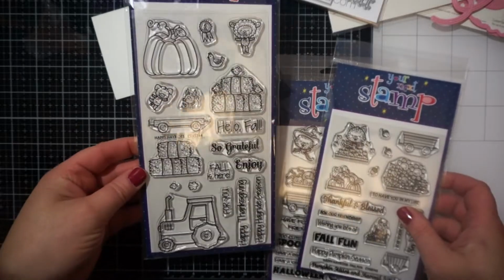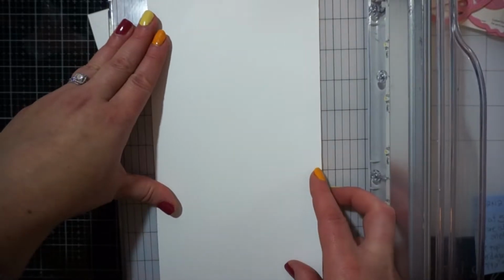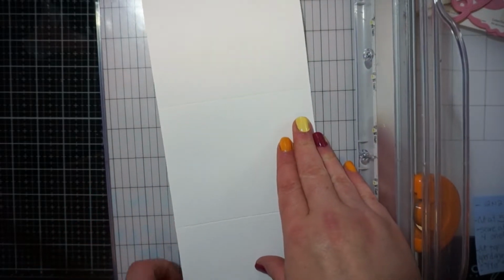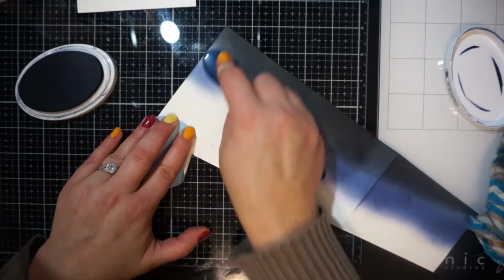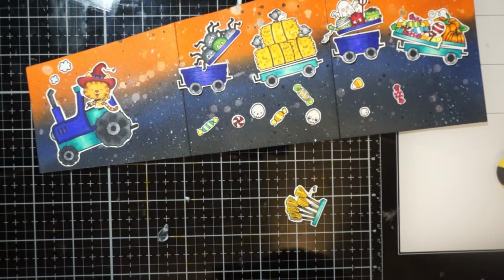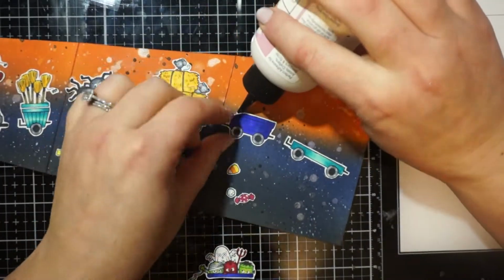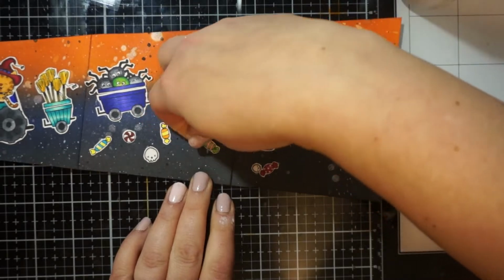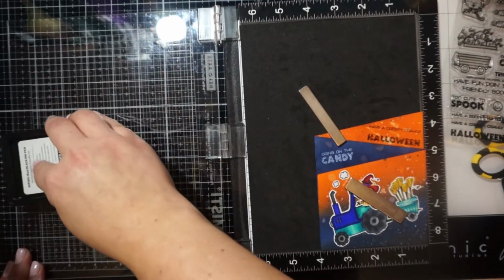TeamTinyHalloweenHop featuring Your Next Stamp with a Tri Fold Z Card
Thank you for joining us for a fun Halloween Hop! Just click on the Hashtag to find all of the creators joining in!

Z Fold: 12x12 paper cut at 5 inches (Width) Scored at both ends at 4 inches
put top in trimmer and line up bottom point of paper at 2 3/4 or 21/2 and trim for a slanted top. Fold back(largest piece) to the right and fold the front (smallest piece) to the left.

Supplies Used:
Your Next Stamp: Happy Hayrides/Fall Fun/Halloween
Catherine Pooler Inks
Tattered Angels Spray
Copics